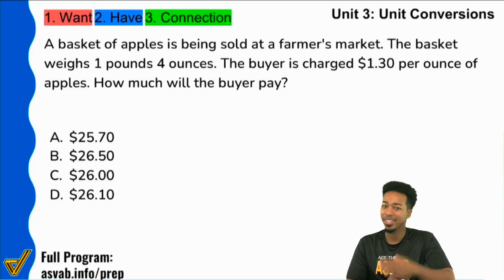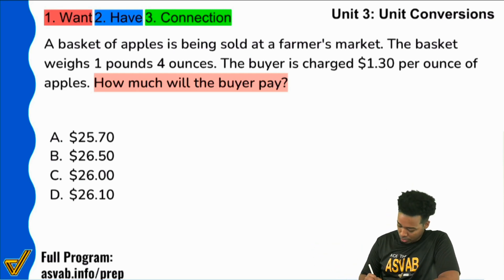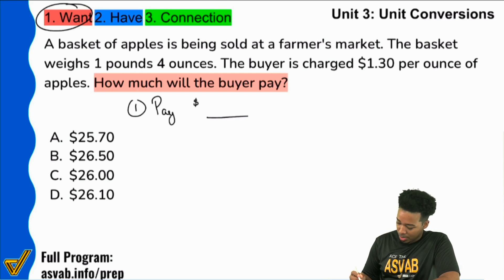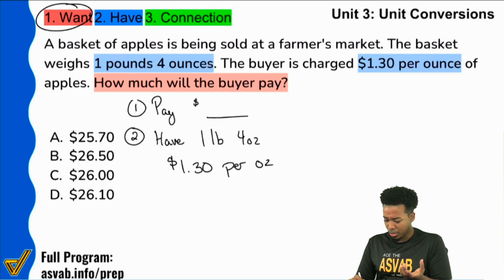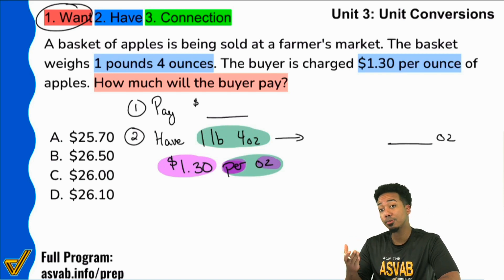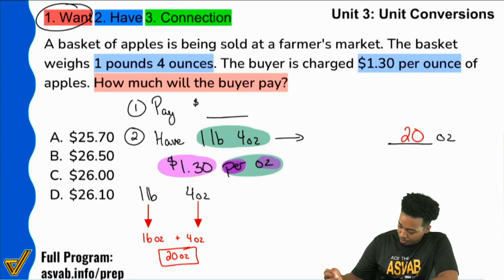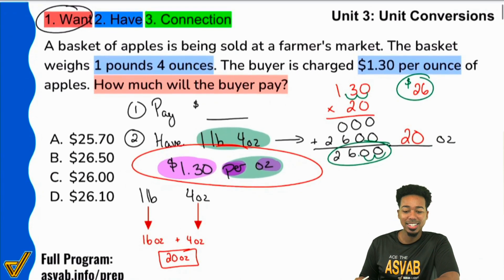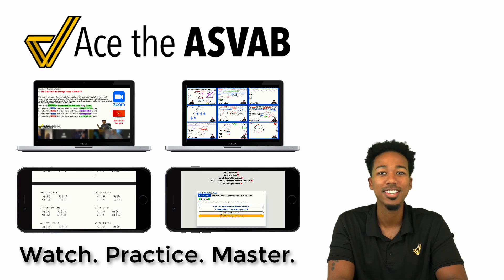ASVAB Arithmetic Reasoning Practice Test Example | Unit Conversion Word Problem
1. What do we want?
2. What do we have?
3. What's the connection?